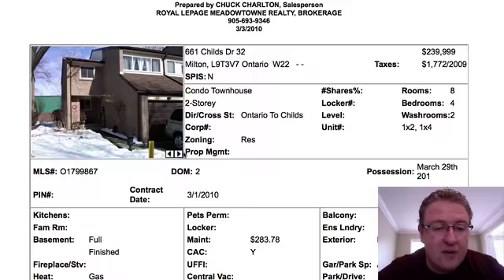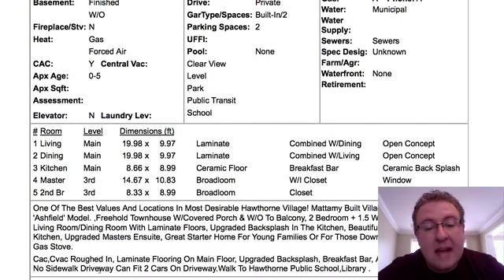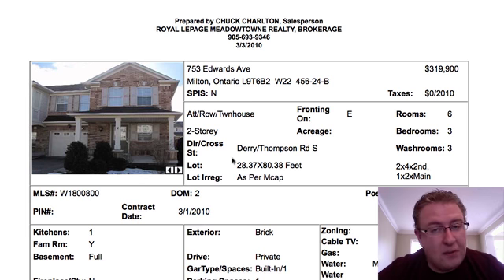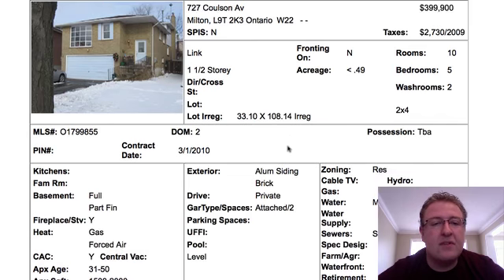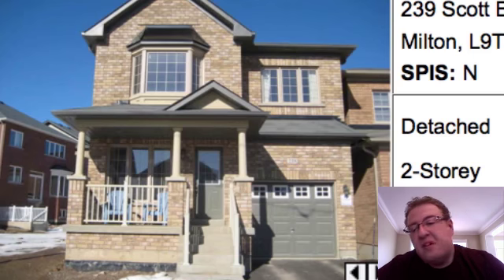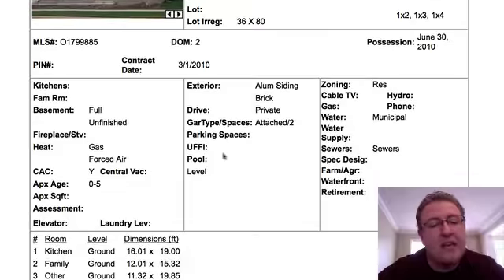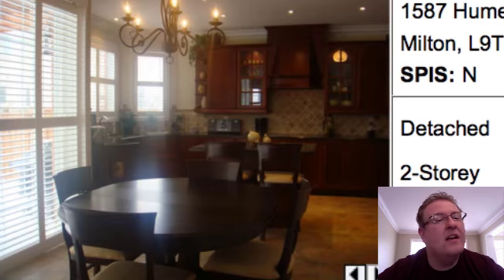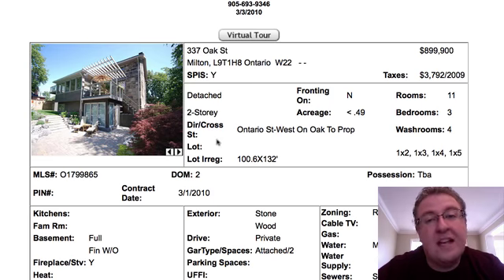Milton Daily Homes - March 3, 2010 - Milton ON Homes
We have our first bank sale on MDH... plus a townhome for only $269k, a few junior Chuck Picks, and a fantastic 2500 sq.ft. family home with a gorgeous kitchen for $519k.  There's also a neat century home with modern upgrades in the older part of town.

Overall it's a good day.  :)

Four agents are selling their homes in this list.  Can you guess them all?

$10 Starbucks card if you guess correctly.  :)